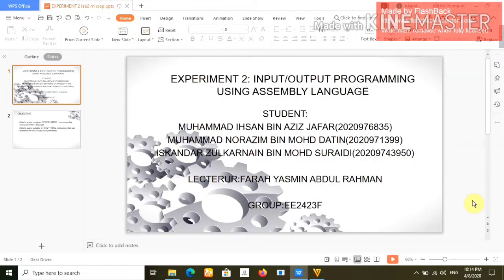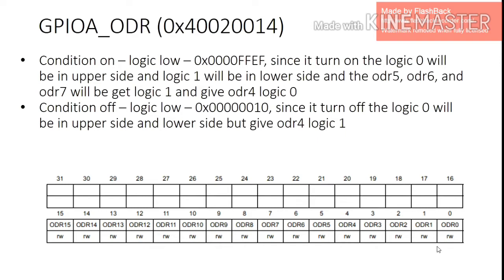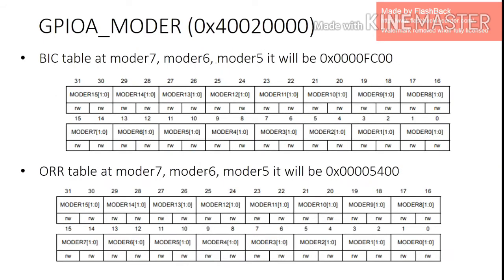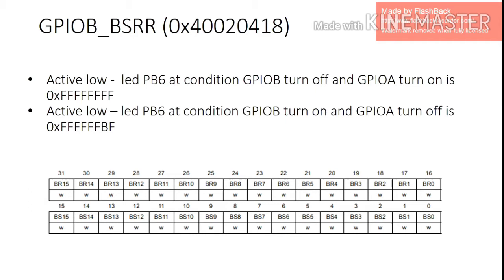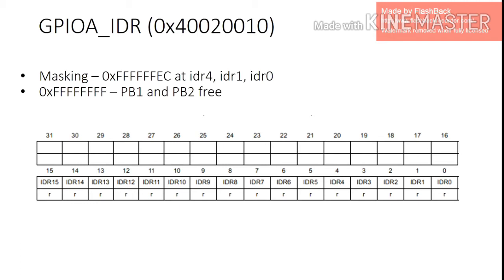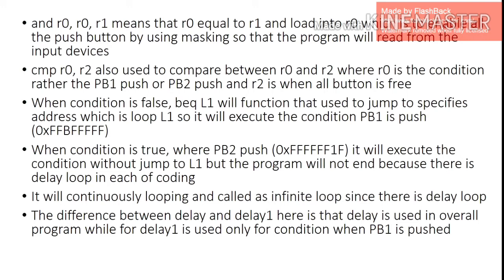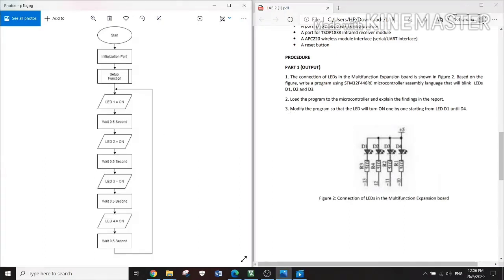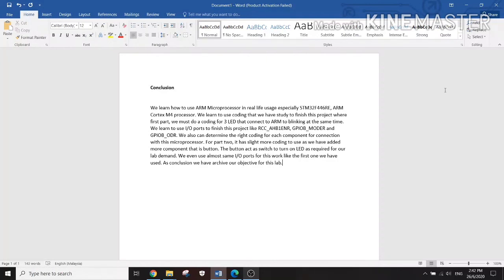Lab 2 ECE521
Like itu gratis gais